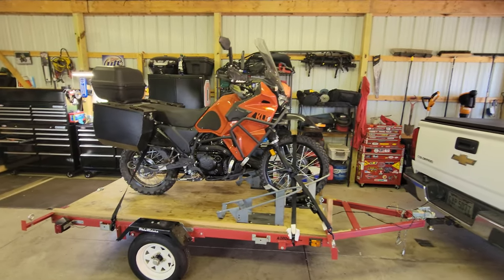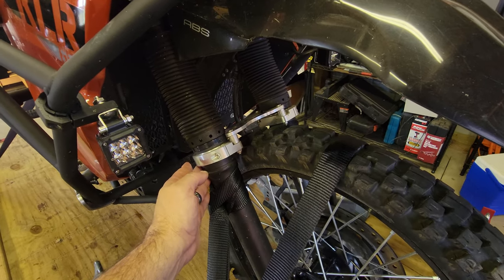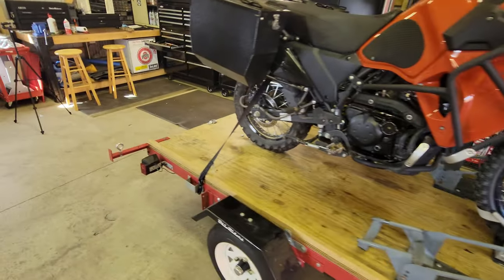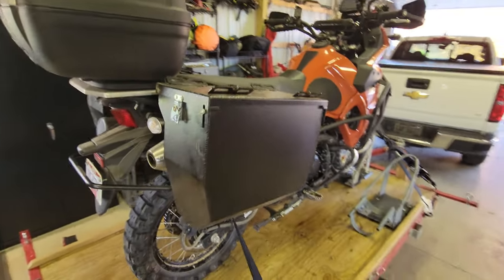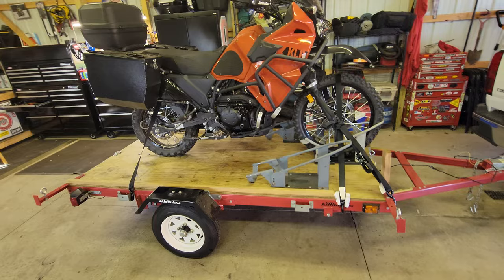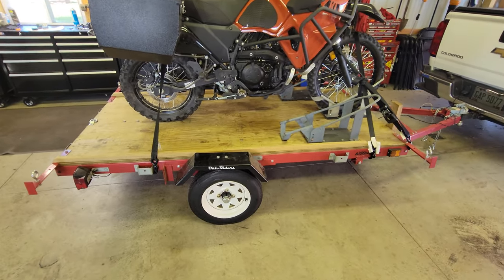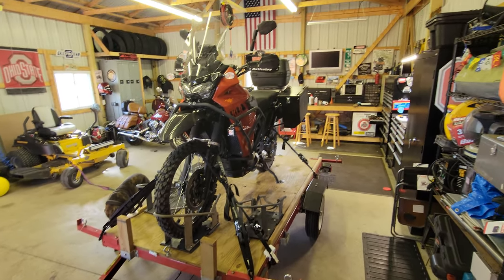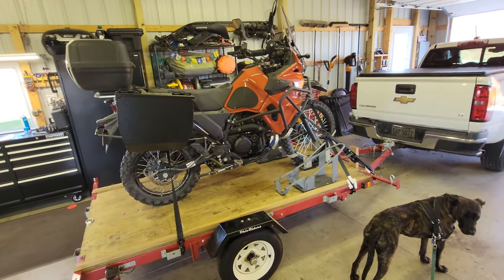How to strap a bike down to a trailer or truck.(without cranking down the suspension)and why.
Kodiak straps.

Aluminum folding ramp.

wheel chock.